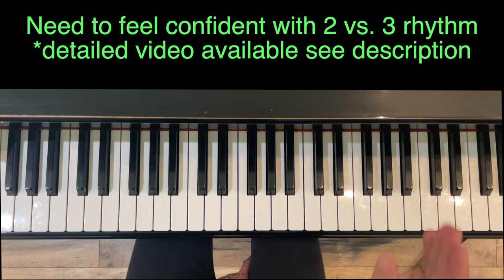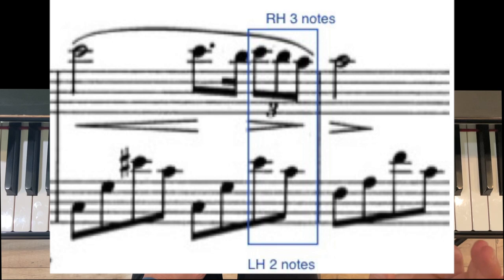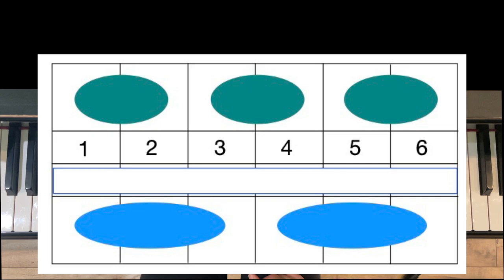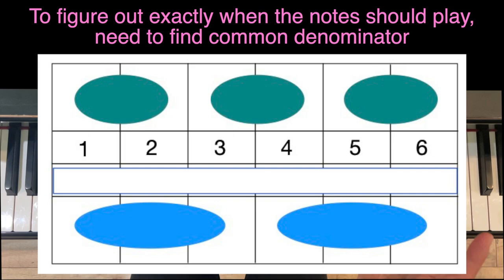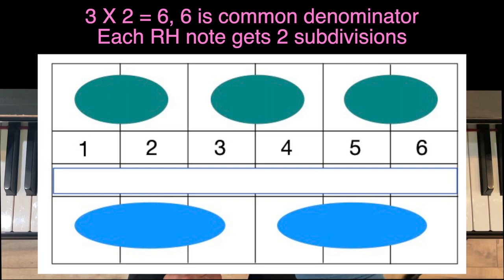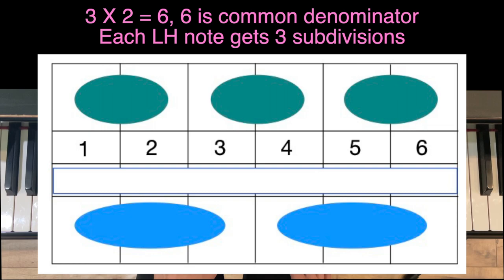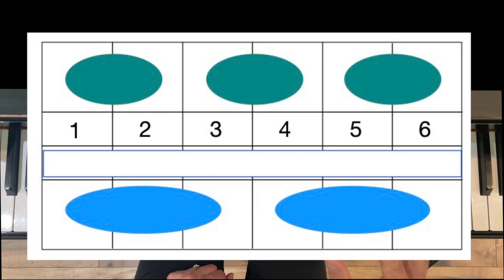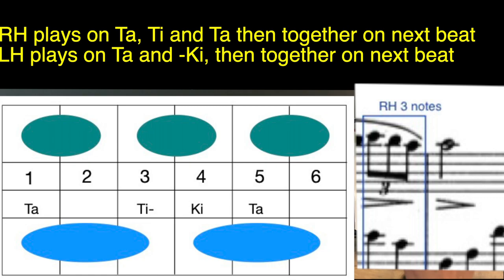Chopin Nocturne in C# minor: Rhythm--DETAILED tutorial (video 2 in series)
Chopin's Nocturne in C# minor is one of the most beautiful pieces ever written.  However, it can be deceptively difficult.  My hope with this video is that I can help you decipher the rhythm, whether you are a beginner or a more advanced pianist.

This detailed video goes through the complex rhythms in this piece.  We will cover rhythmic subdivisions and how to play different rhythms in each hand.  There is a special section on 3 vs. 2 rhythm because it is used so much in this piece.

By the way, this video will only cover rhythms that are less straightforward, so I will not in general be going over measures when one hand has a quarter note and the other hand has two eighth notes, just the measures with more complex rhythms.

After a short introduction, the video will cover rhythm chronologically, starting on my measure 5, which might not have the same measure number as your edition, depending on how the introductory chords are notated.

An important thing to be aware of is that there are MANY different versions of this piece, and many different interpretations.  I learned it from the Henle edition, 20a: KK IVa Nr. 16 but there are many authentic scholarly editions and there may be small things that might be different.  That said, when playing this piece, pianists really take artistic liberties and make it deeply personal--so that is my goal for you.

Timestamps below:

00:00 Intro
01:15 Rhythms and subdivisions used in this piece
01:44 3 vs. 2 tips
02:55 Measure 5
05:30 Measure 13
10:48 Measure 16
12:17 Measures 19-20
14:35 Measures 23-24
17:28 Measure 29
18:52 Measures 30 - 31
22:53 Measure 46
24:21 Measure 50

If you found this video helped you, please consider a contribution of any amount to help grow this channel.